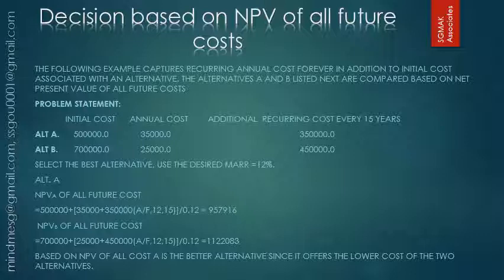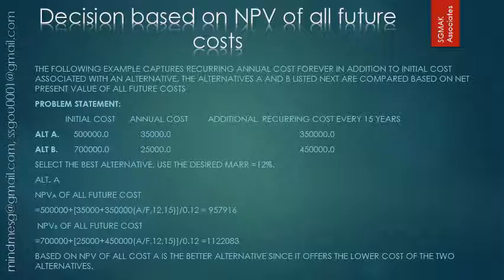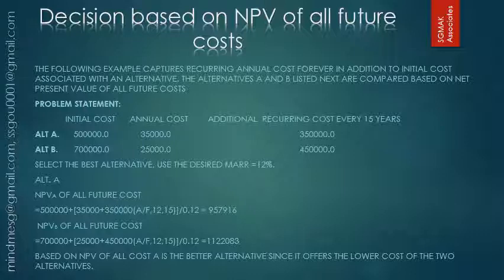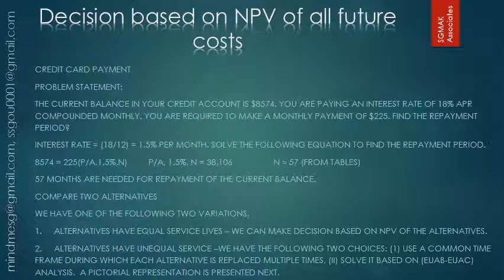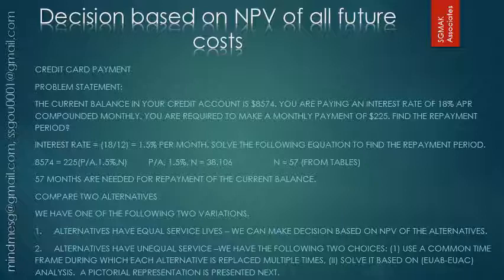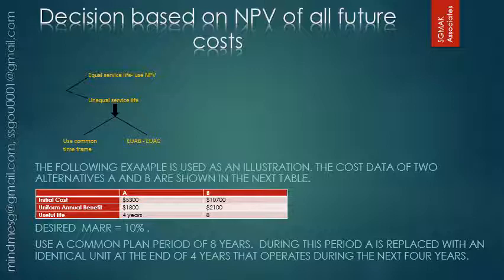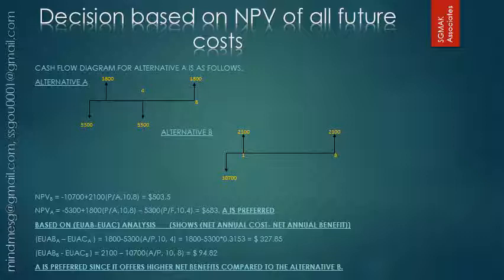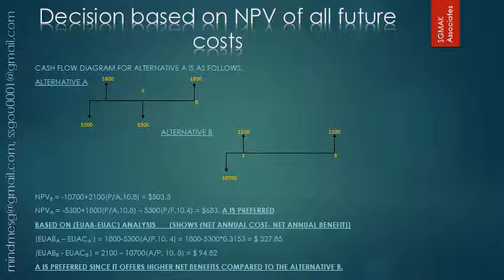Decision based on NPV of all future costs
SGMAK Associates provides free video tutorials, courses: Decision based on NPV of all future costs